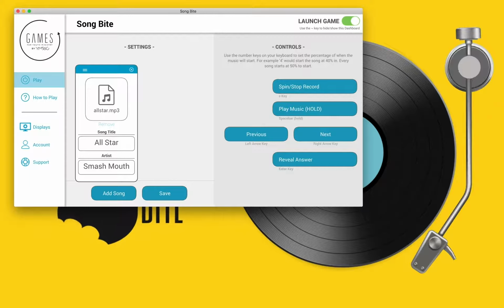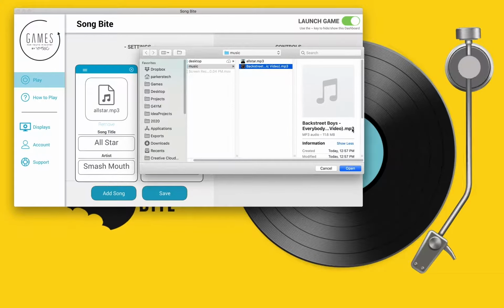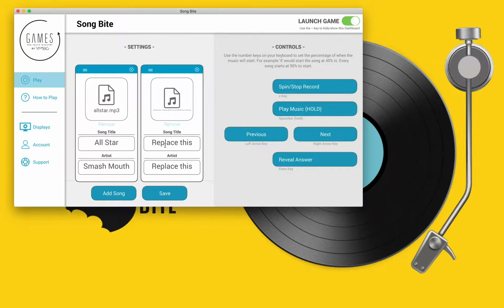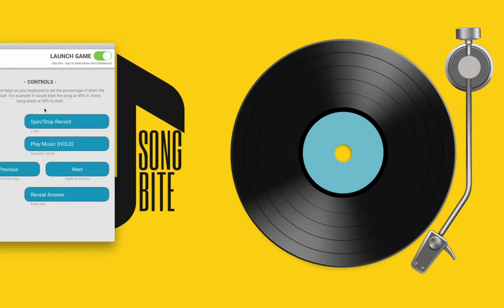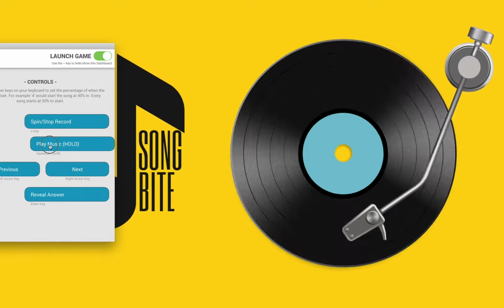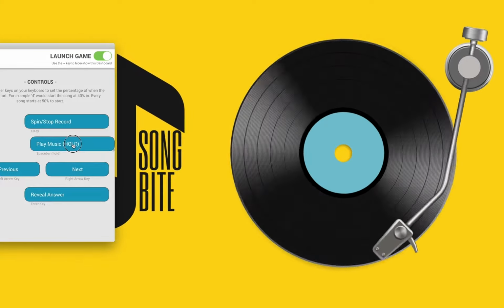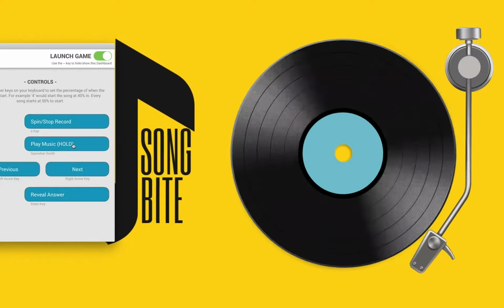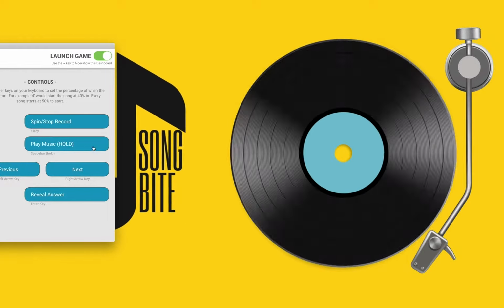Song Bite - Youth Group Game